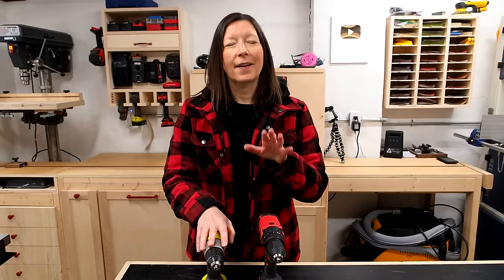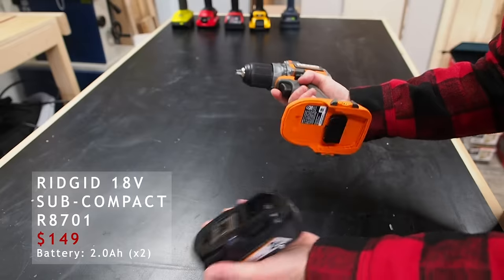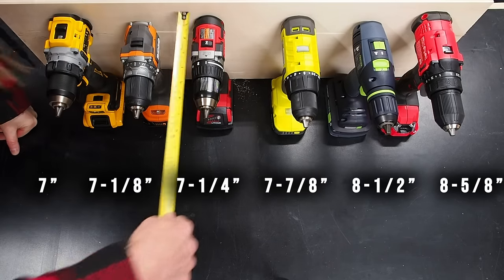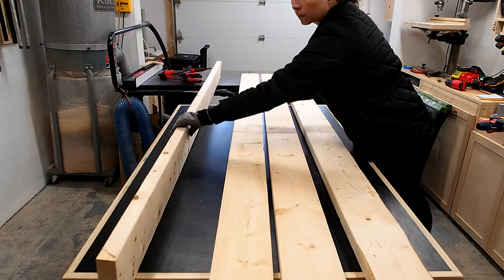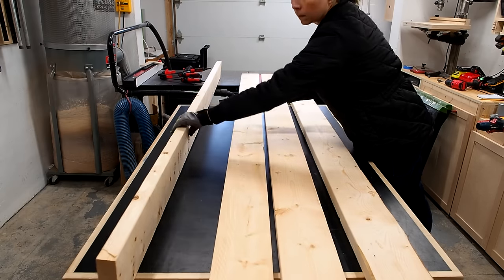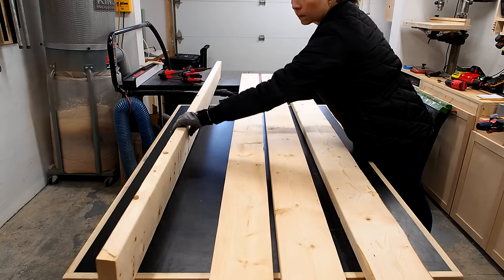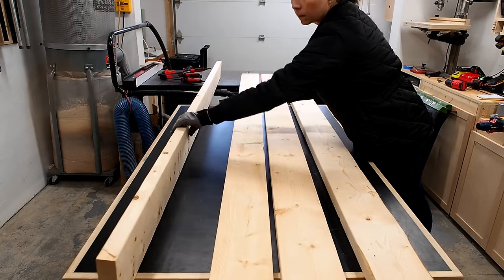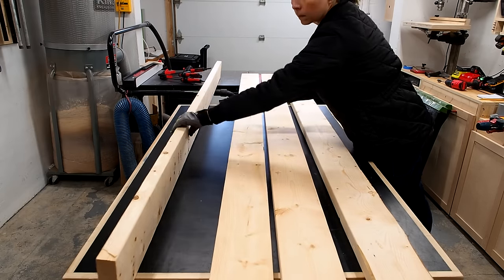Are more expensive drills really worth it?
I get a lot of pushback because of the fact that I use entry-level (inexpensive) drills. You’ll either see me using a Ryobi drill or a Craftsman drill, and frankly I’m happy with them. They do the job I need them to do, and they didn’t break the bank. I didn’t choose these drills because I’m cheap. I invest in plenty of tools when I think the added features are worth the cost. But when it comes to drills, I just don’t believe that more expensive is better. Am I wrong? Well, today I’m putting some of the most popular brands to the test to find out (Milwaukee, DeWalt, Festool, Ridgid, Ryobi and Craftsman). And I can tell you know, you’ll be surprised to find out which one is the best cordless drill of 2023!

· Craftsman CMCD700
· Ryobi PCL206
· Ridgid R8701
· Dewalt Max XR DCD800
· Milwaukee M18 2801
· Festool T18+3

►CHAPTERS
0:00 Are more expensive drills really worth it?
0:38 How I chose which drills to test
2:57 Drill models and price points
5:01 How I’ll test the drills
6:29 Tool specs comparison
9:04 Test #1 - Speed drilling
13:36 Test #2 - Driving screws until the battery runs out
19:11 Test #3 - Timed lag screw test
22:26 And the winner is…